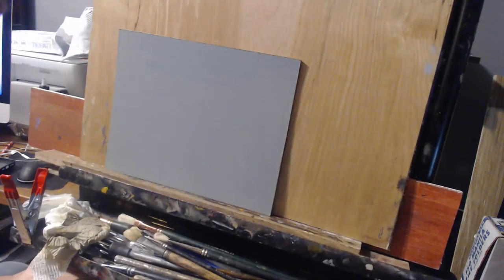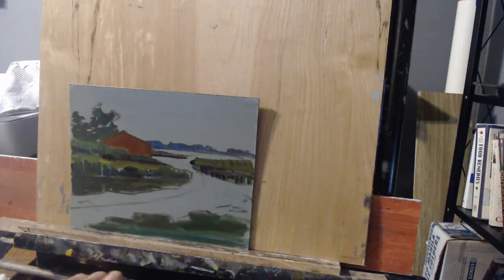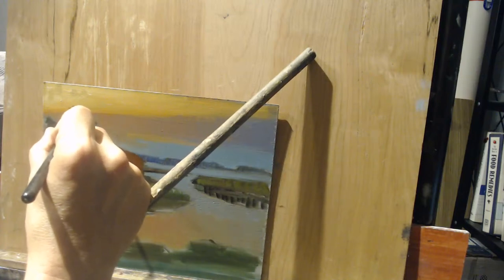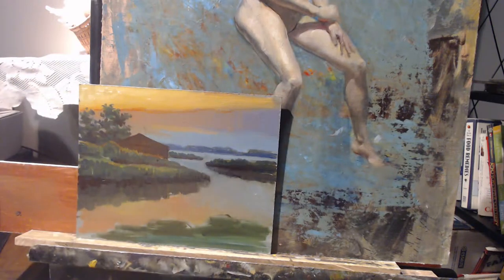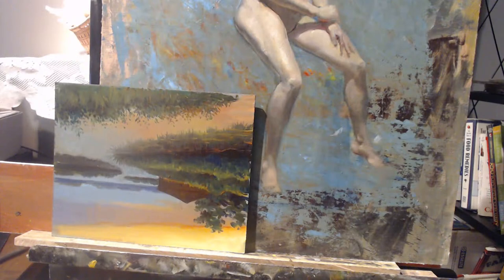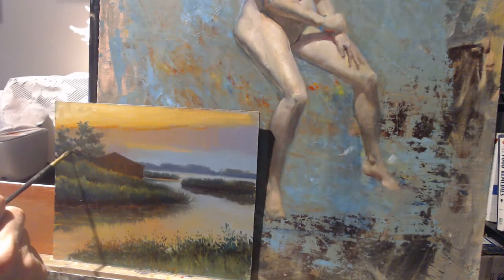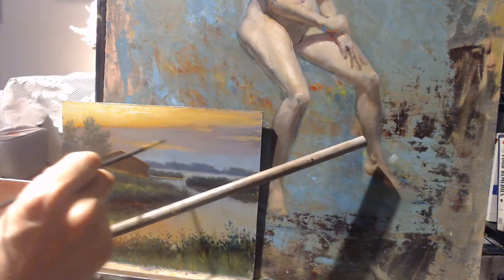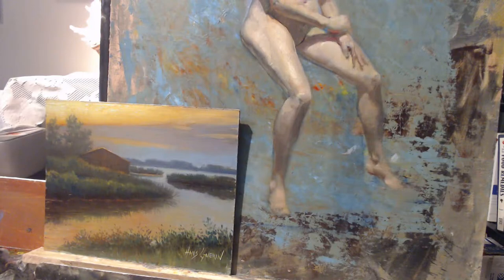Watch this Live Painting Landscape Demonstration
Join me as I paint a landscape painting in oils. This demonstration will be from photo; however, I incorporate my experience painting plein air as well as the fine art fundamentals. I enjoy having viewers with me to watch, hear my process and problem solving, and lively conversation.

Facebook: Hans Guerin - Art Mastery Mentorship